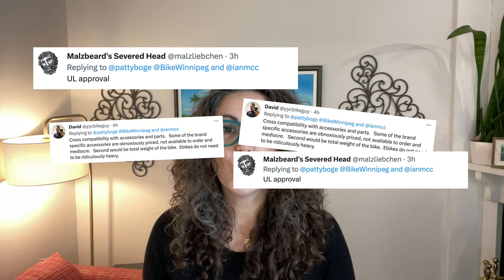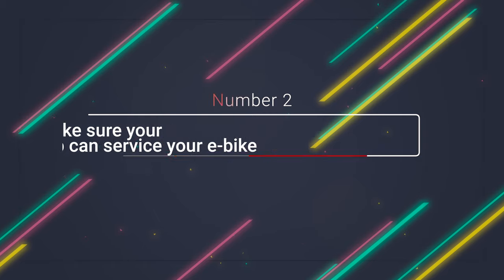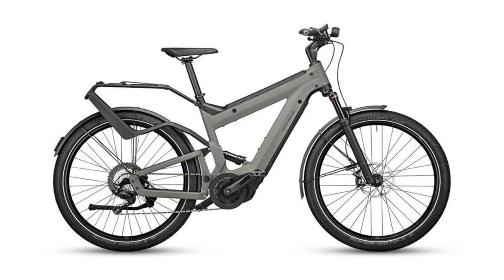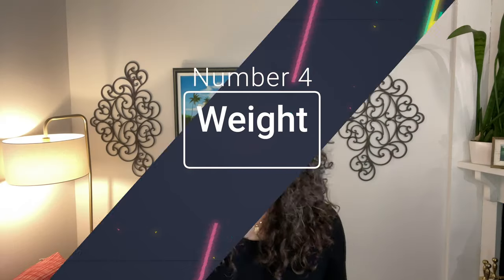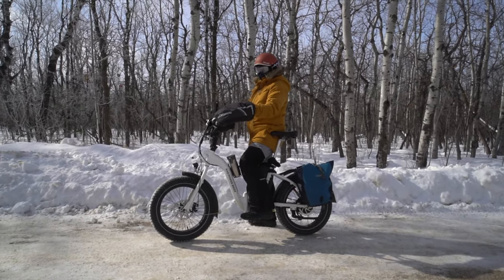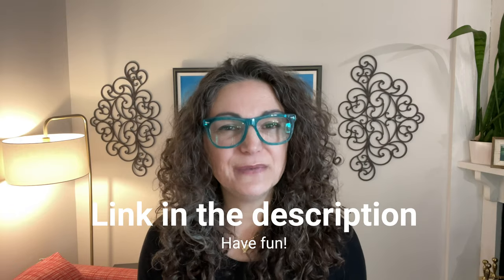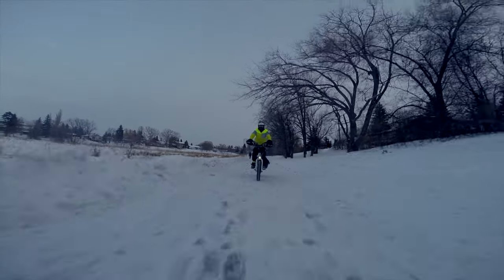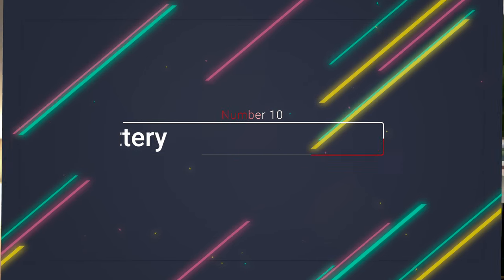Top 12 Things to Know Before You Buy An E-bike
Are you thinking of buying an e-bike but you don't know anything about it? Well, you came to the right place because I’m DEFINITELY not being sponsored to tell you any of this. I just asked my large network of Bike Commuting Friends from all over the world what it is that you should be looking for when buying an ebike, then I compiled this list and did the research for you!

Watch this video to learn all about what questions you should be asking yourself about your e-bike purchase.

RadPower Bikes doesn’t sponsor me to create this content but they have asked me to be a Brand Ambassador for them.  If you decide that you want to buy a RadPower Bike, I have a discount code for you if you live in Canada and if you are in the US, you can simply support my channel by using this code at checkout: PBOGERAD.

For more information on the pros and cons of mid-drive vs. rear-hub motors, go to this awesome website I found

00:00 - Intro
00:39 - #1 Safety Certification
01:57 - #2 Make sure your local bike shop can service your e-bike
02:45 - # 3 Mid-drive pedal assist vs rear hub with throttle
05:35 - Weight
06:17 - #5 Size
07:18 - #6 Brakes
09:32 - Bonus!
09:59 - #7 Lights
10:37 - #8 Parts & Accessories Compatibility
11:50 - #9 Motor Noise
12:19 - #10 Removable Battery
12:45 - #11 Tires
14:02 - #12 The Purpose

YVCTVYIMXZ99FPEW
ANM49OP0IN66HW22
VBCRZD0YV93K0EPL
FIWUJHVGPS0JLJPK